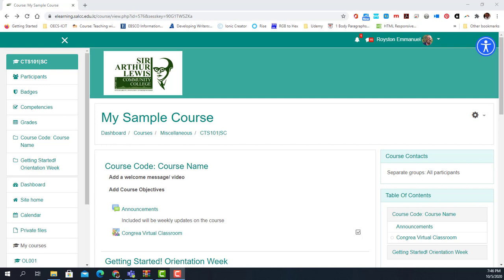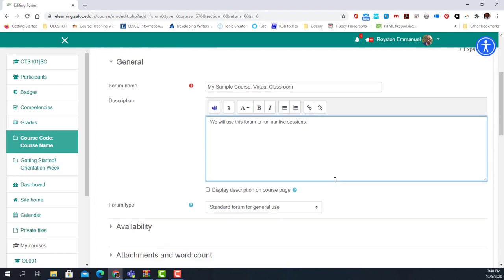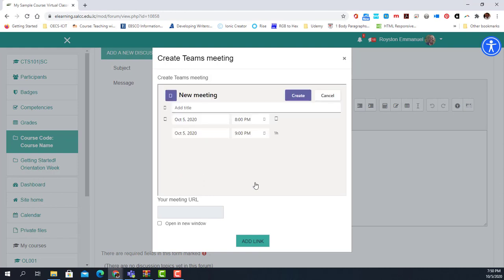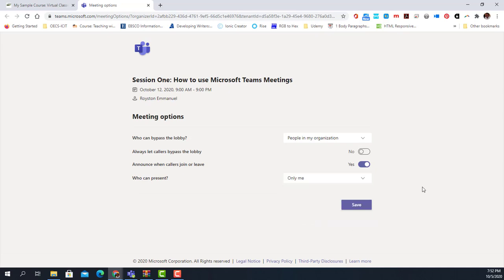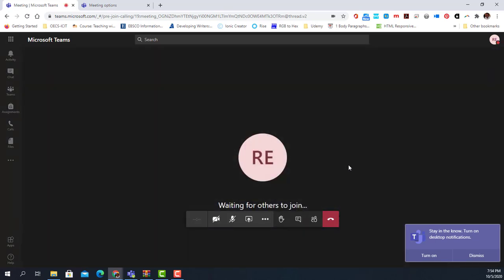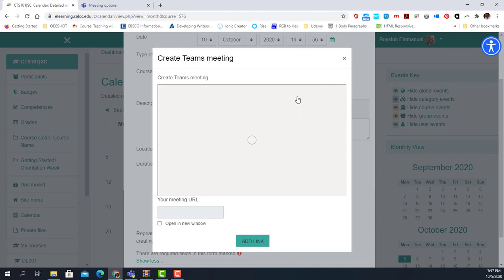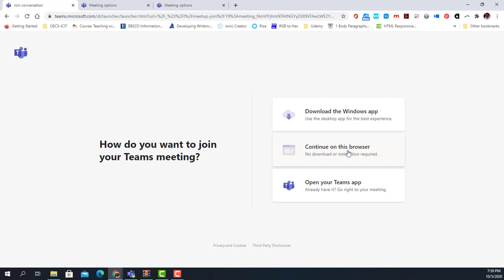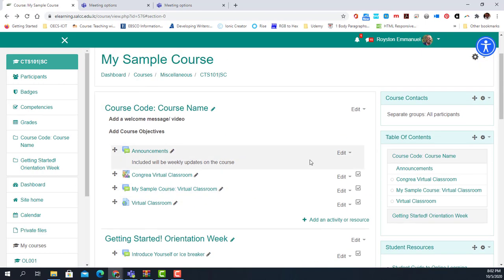Using Microsoft Teams Meeting in Moodle